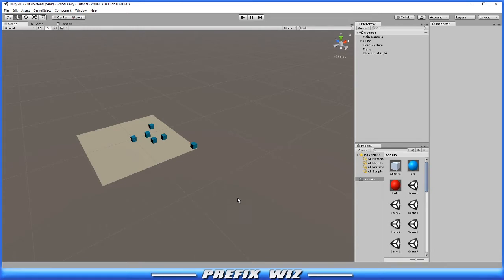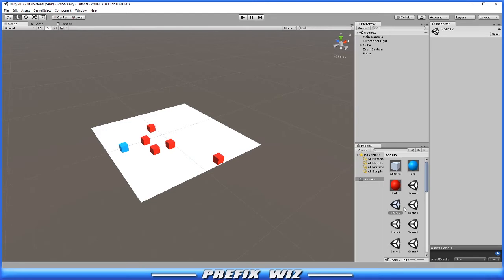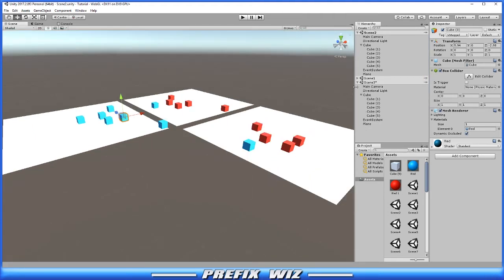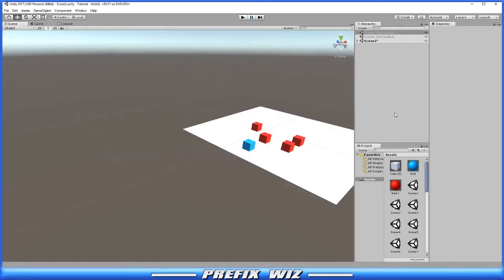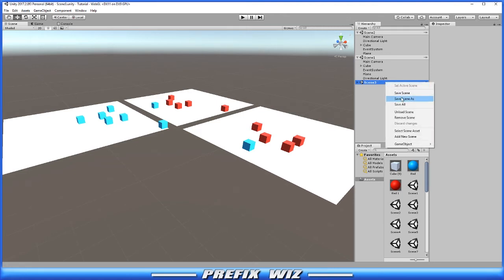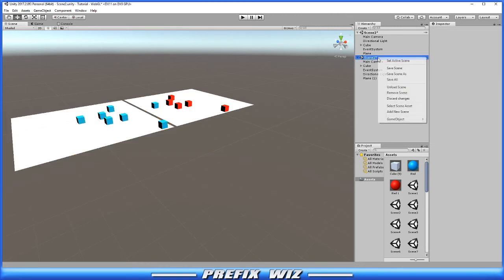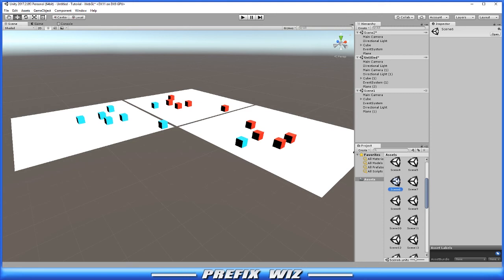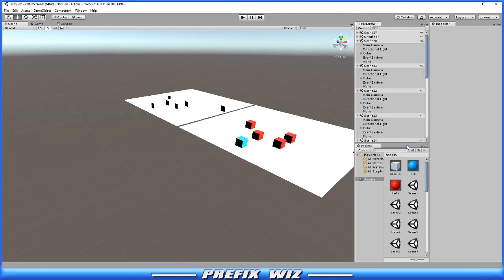Unity Tips & Tricks: How to use multi-scene editing 2017.2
In this Unity Tutorial, you'll learn how to use multi-scene editing functionality to help streamline your Unity projects.